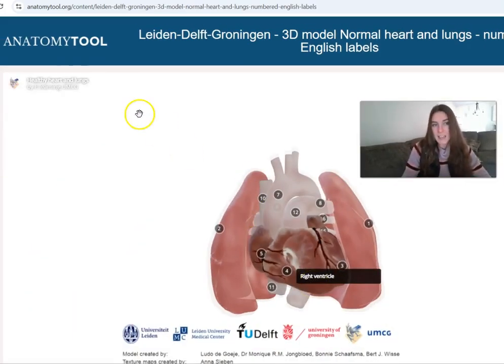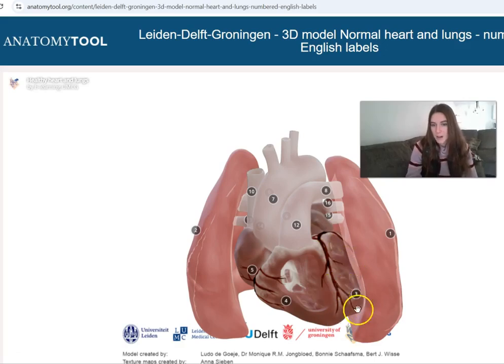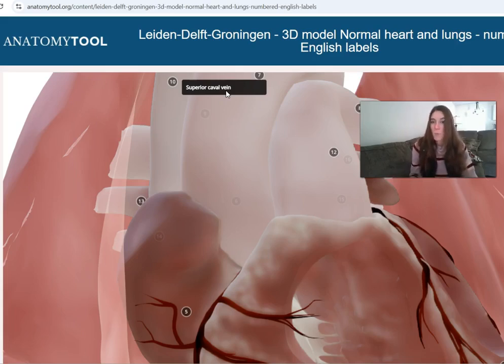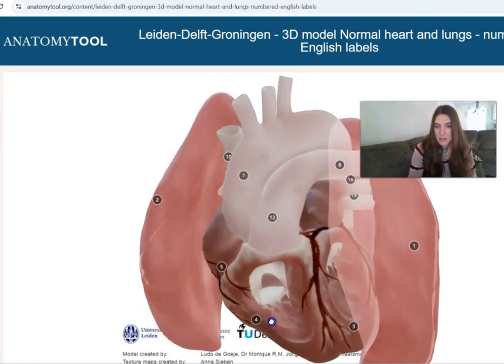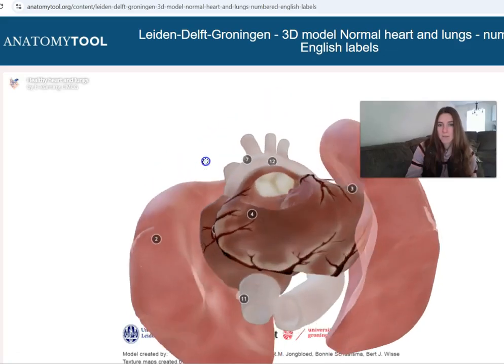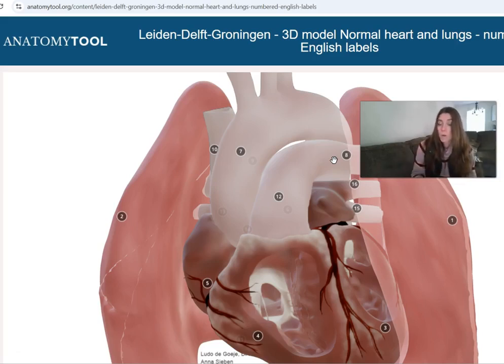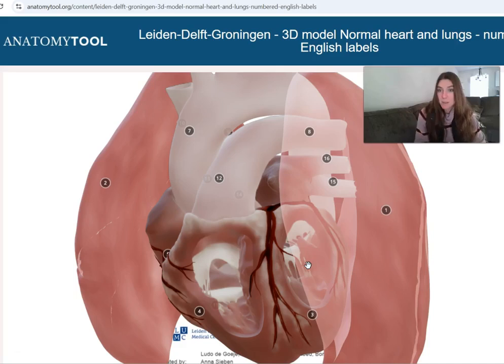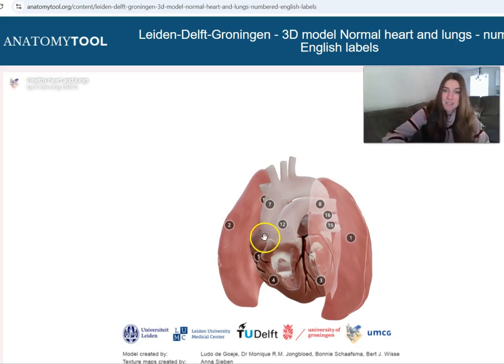Basic Blood Flow Through Heart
The human heart is unbelievably incredible!

In this video, I go through the basic blood flow through the 4 chambers of the heart, and how the blood circulates around the body.

More videos on heart anatomy and physiology are coming soon.

If you have feedback or suggestions on topics you'd like me to cover, drop them in the comments.

Happy studying!